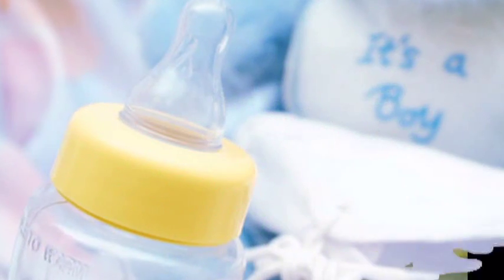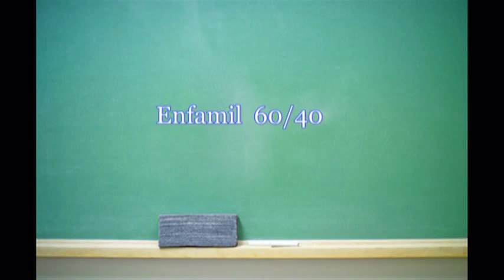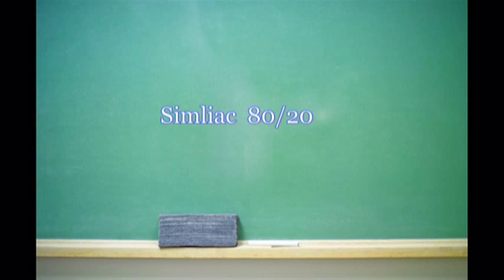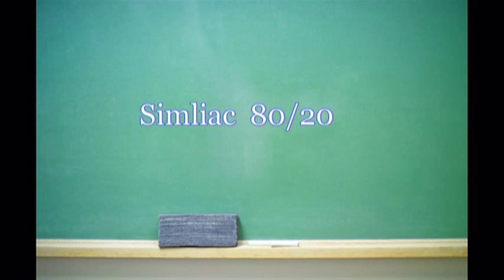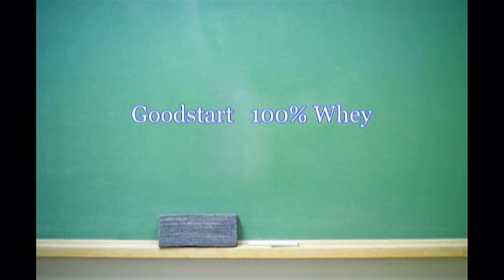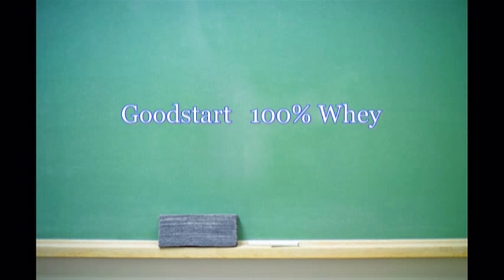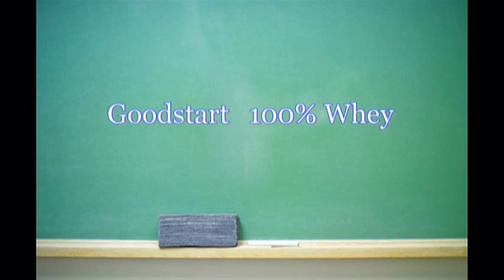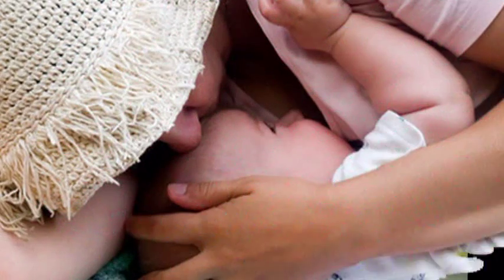Infant Formula Proteins - Whey Vs Casein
Martin D. Fried MD
Pediatric Gastroenterology & Nutrition
3200 Sunset AVe
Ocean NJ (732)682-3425